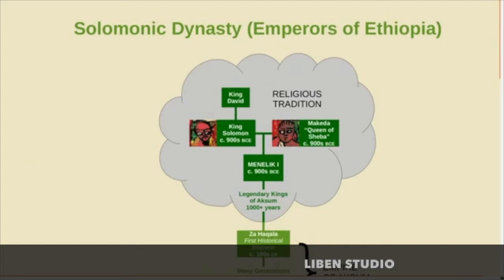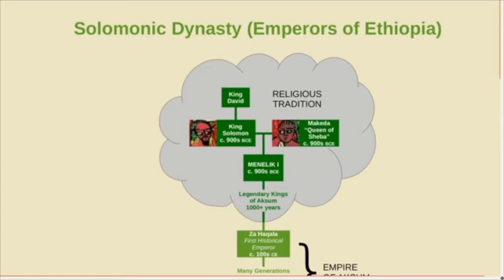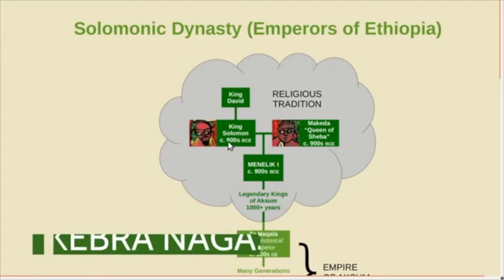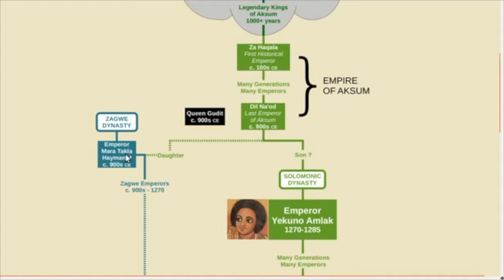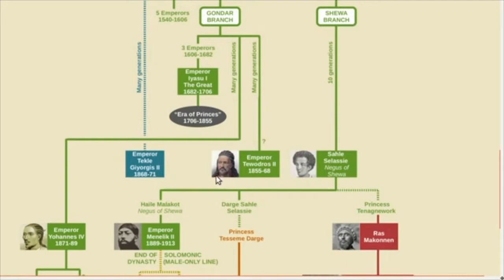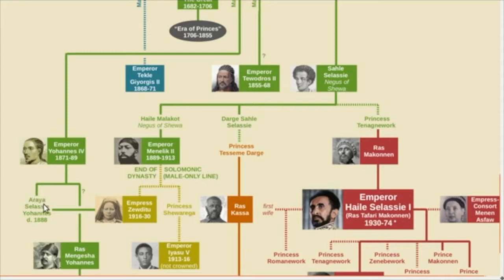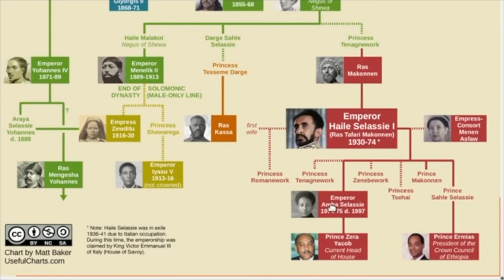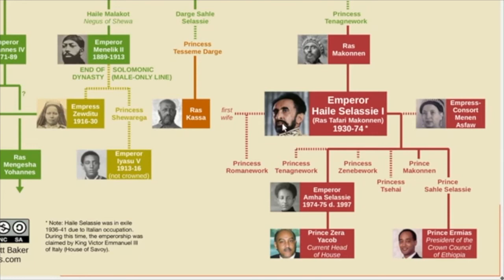Ethiopian Solomonic Dynasty - Tree Line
See the following link for the picture of the line chart by Dr. Matt Baker (Usefulcharts.com